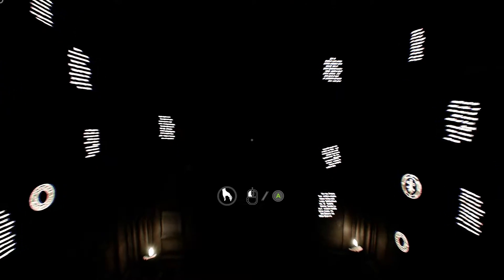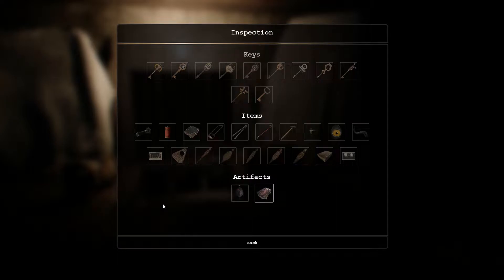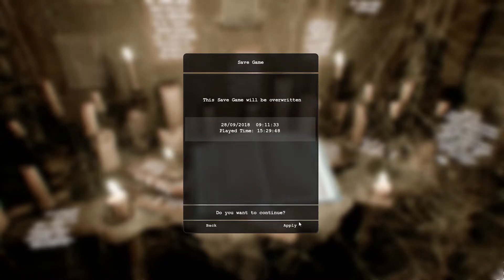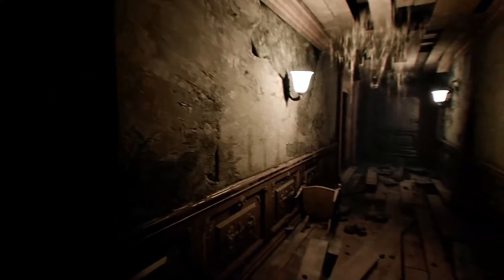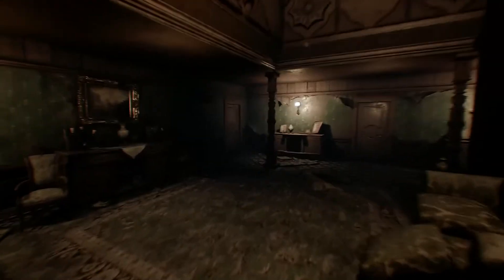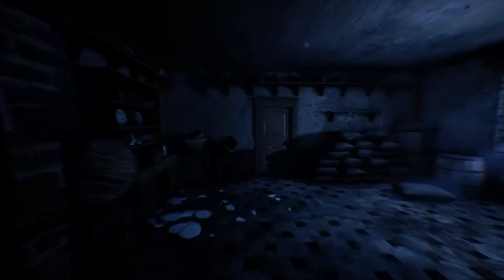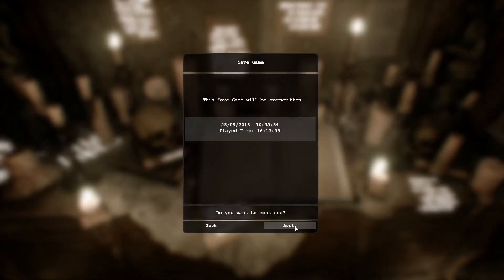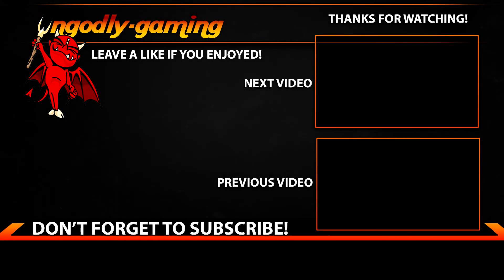The Conjuring House [Part 11]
Intro/Outro music - SatanasiA "Killing You Softly"
Outro Template by Groove Graphics